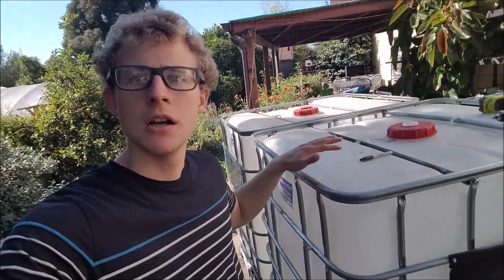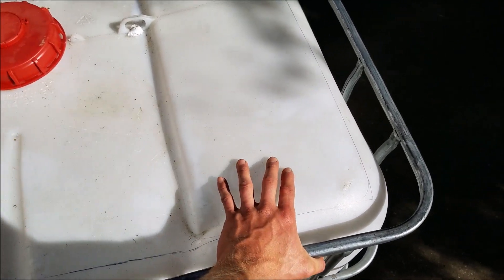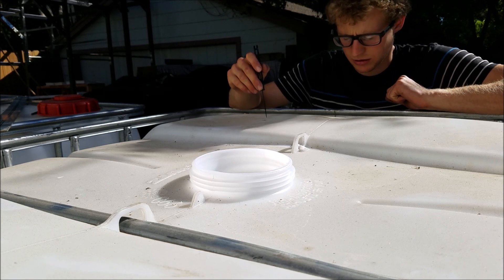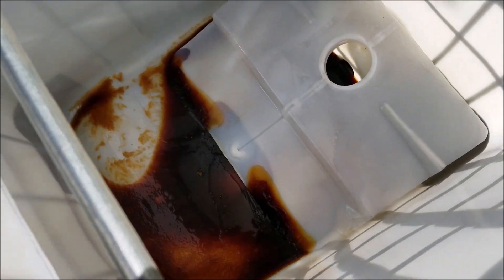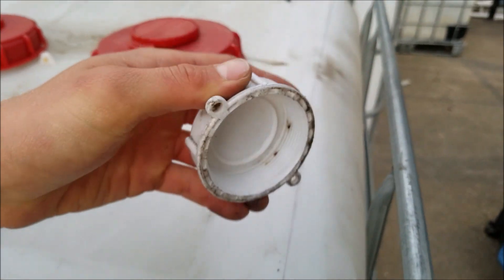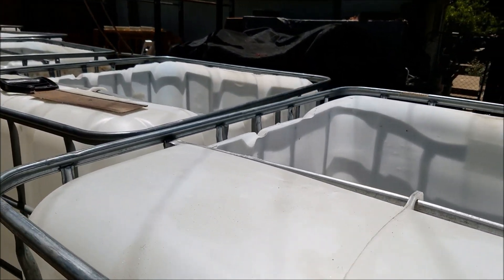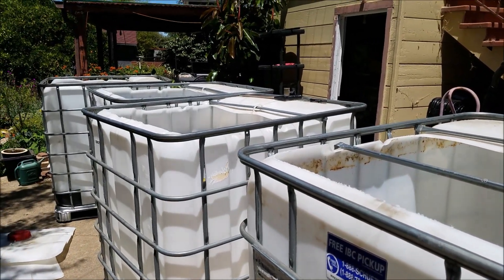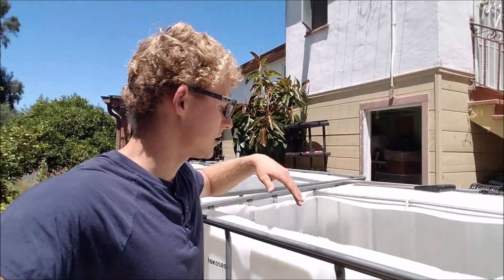Aquaponic system Renovation part 5 (cutting the ibc totes)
In this video I show you how I cut the ibc totes that I got. I just cut the top area off since I will be using them as fish tanks.